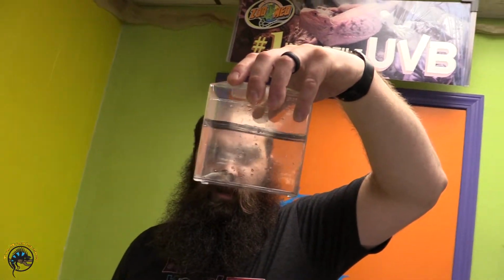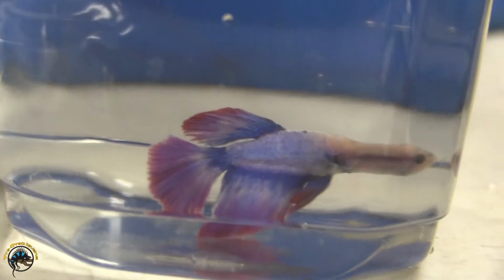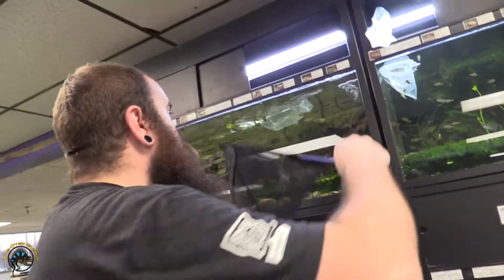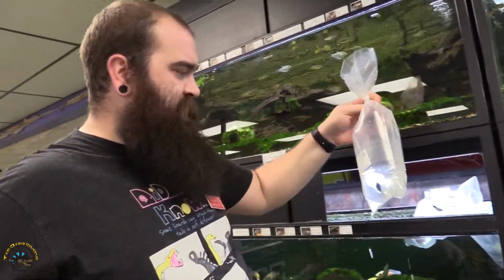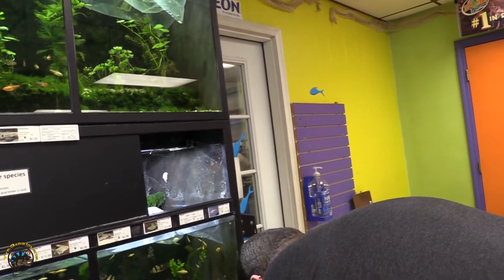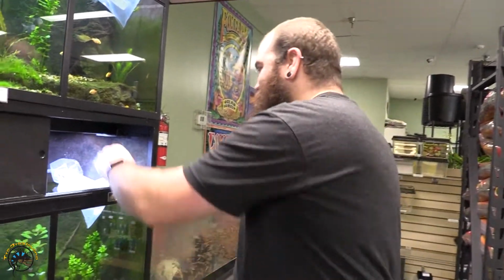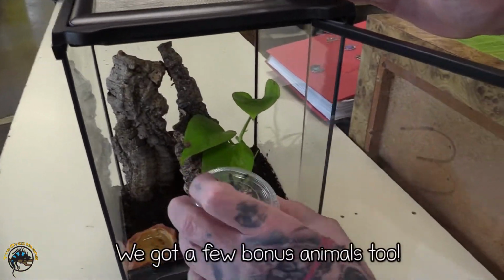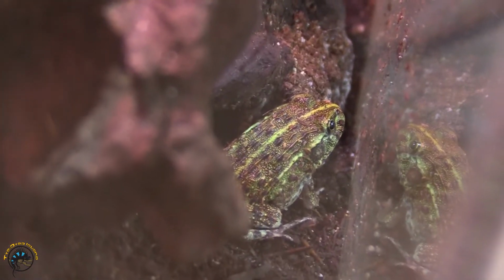Checking Out Our New "Pelicans of the Fish World" and More Awesome New Fish in this Week's Delivery!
Can you name the new fish that looks like a "pelican of the fish world"? 😁

They're just one of the many new fish that came in this week along with a few animal surprises. 🎊 Be on the lookout for some amazing male betta fish too! 🐠